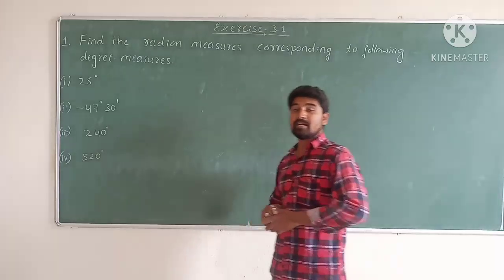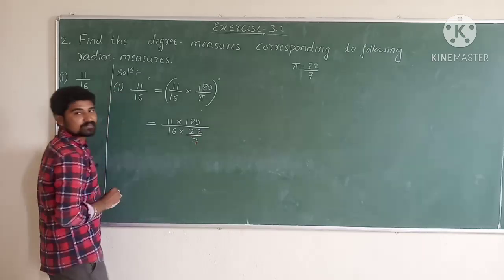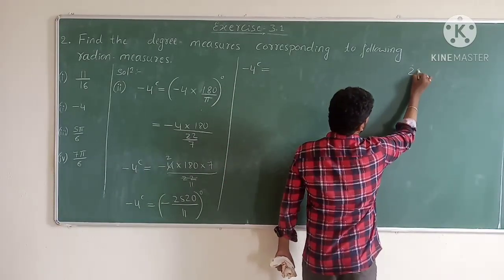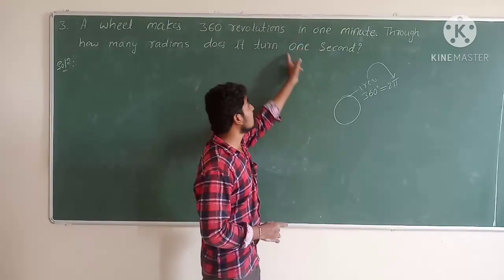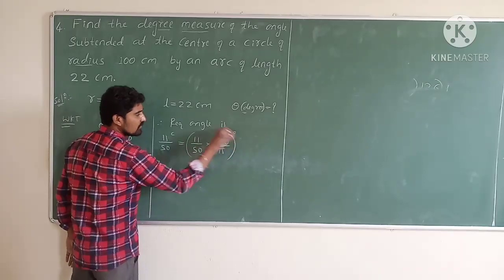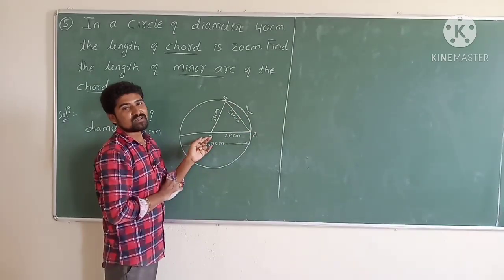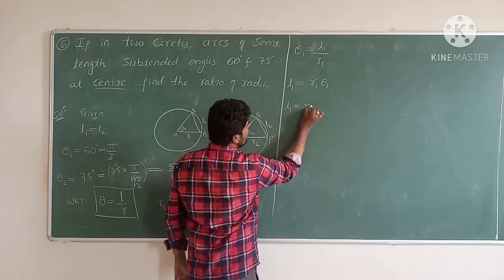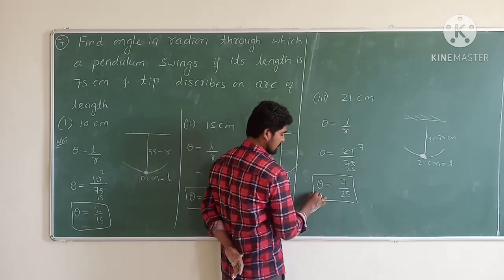Trigonometric functions 3